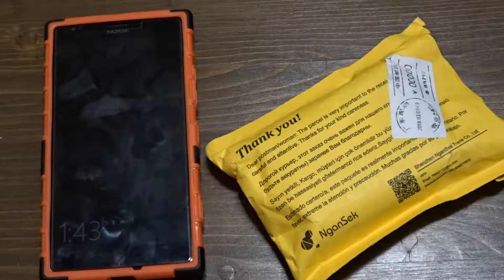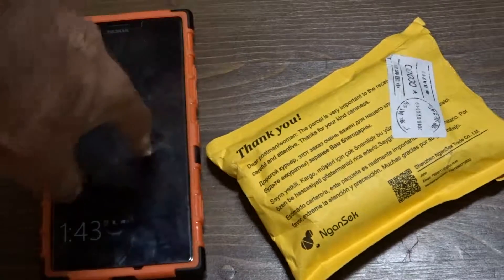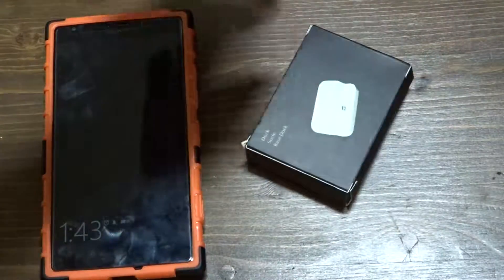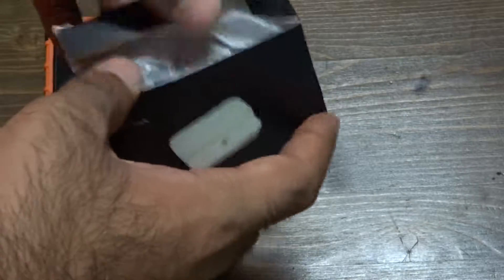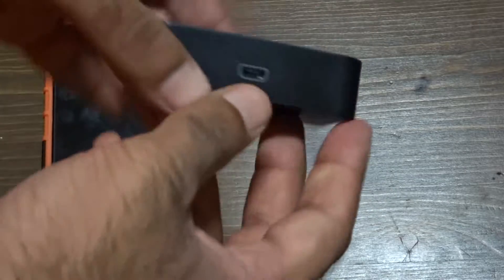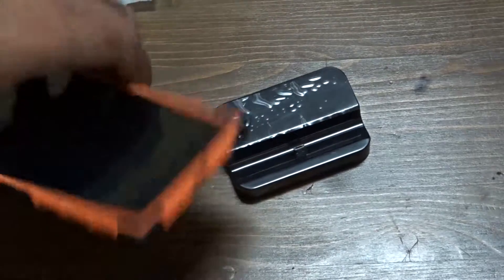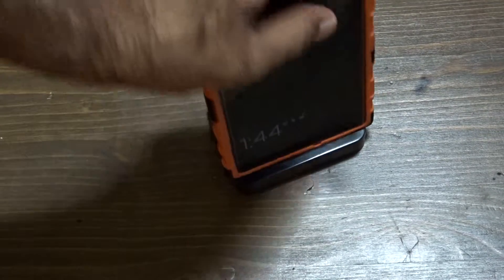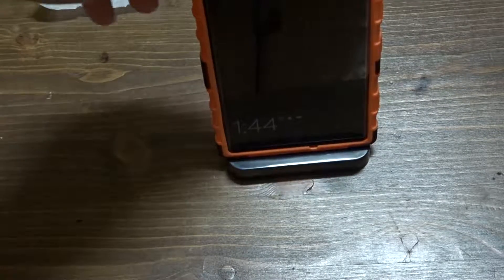Nokia Lumia 1520 Charger Dock Unboxing & Quick Review